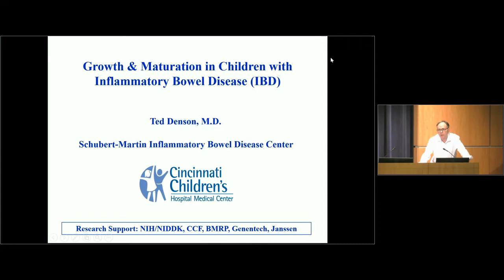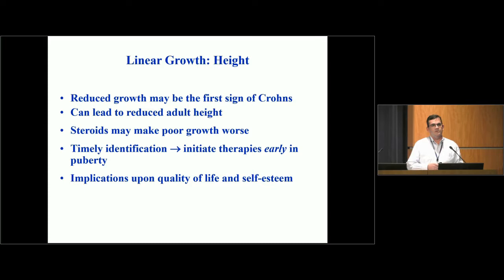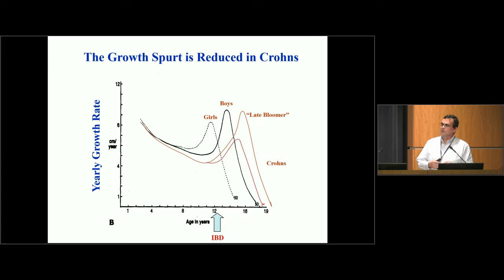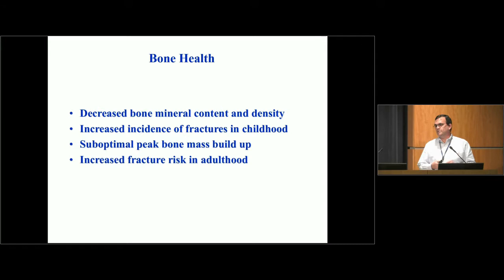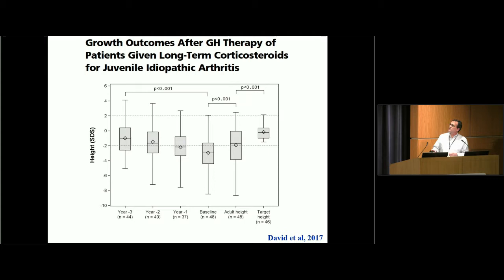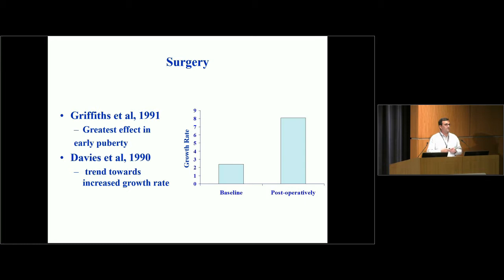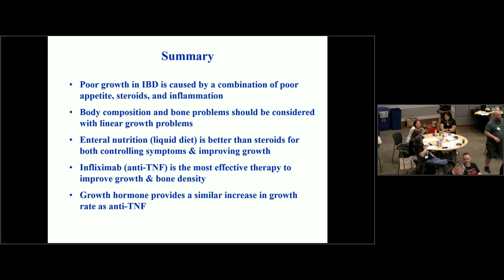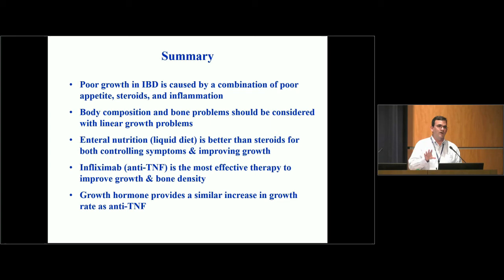Impaired Growth: Lessons from Crohns - Lee Denson